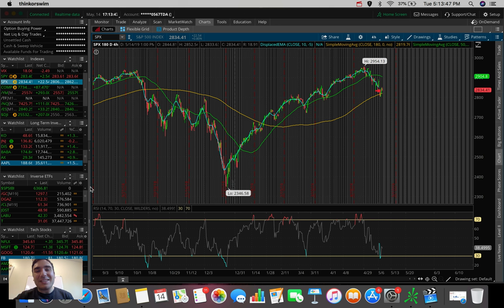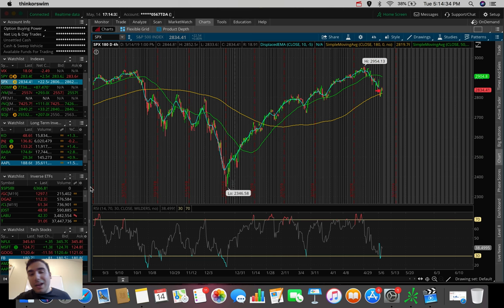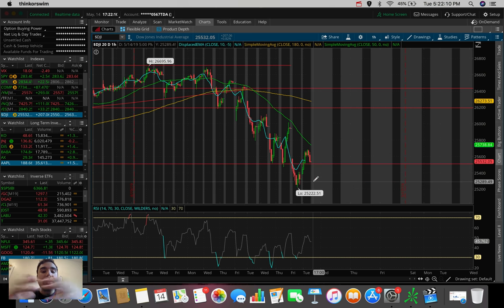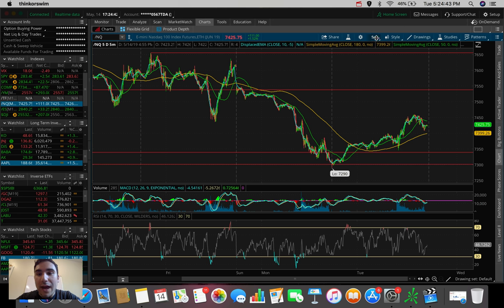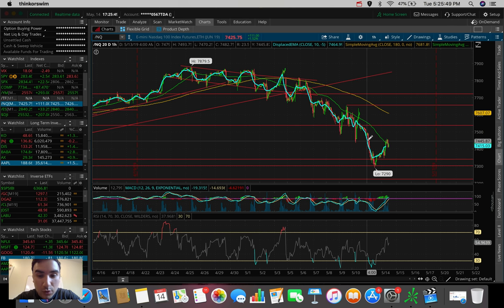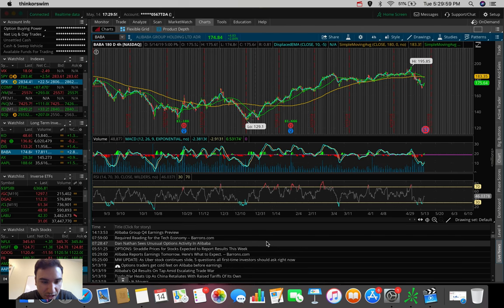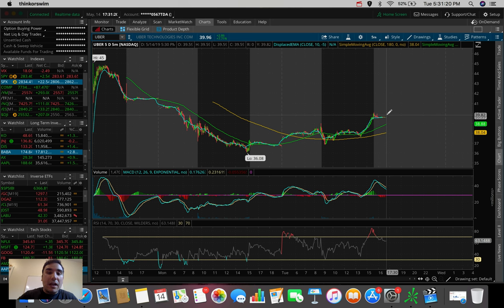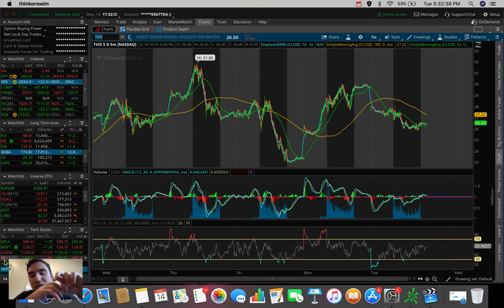ANOTHER False Breakout?? | Stock Market Update 5/14/19